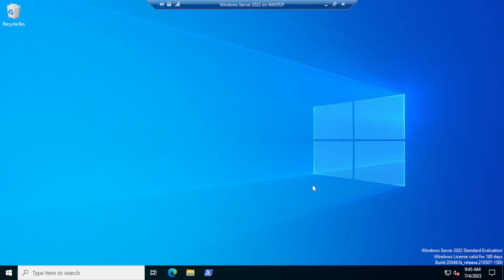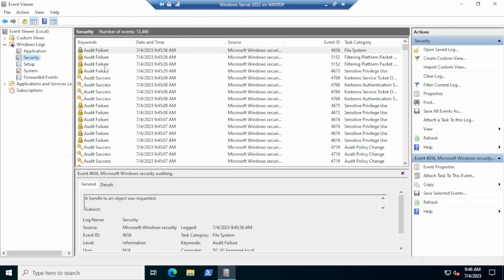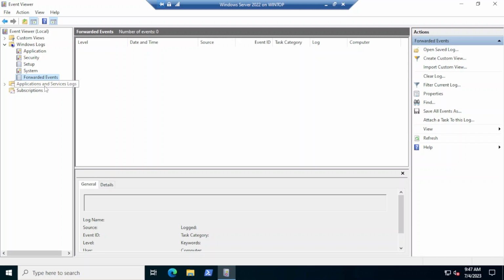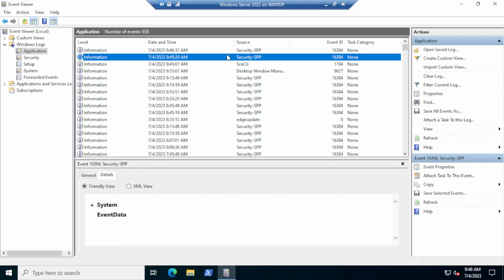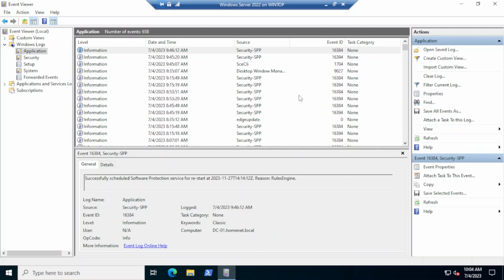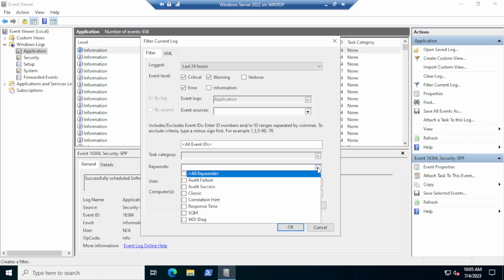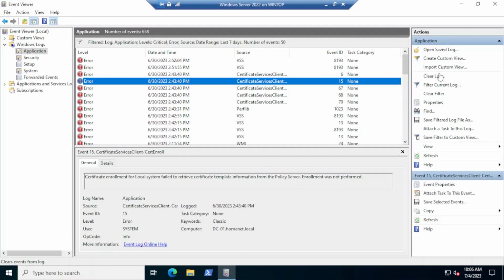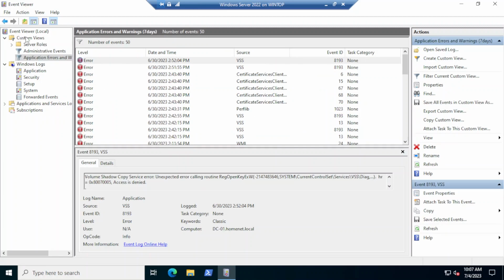How to Use The Event Viewer in Windows (basic tutorial)